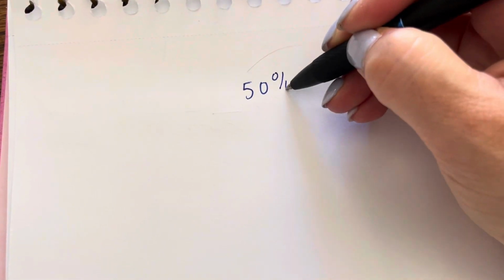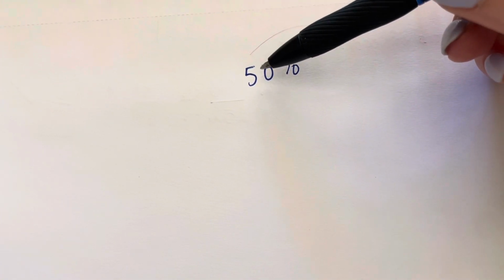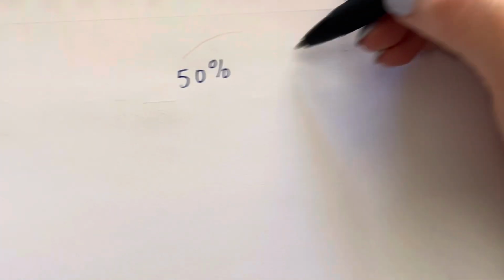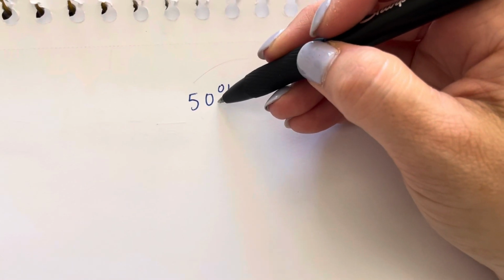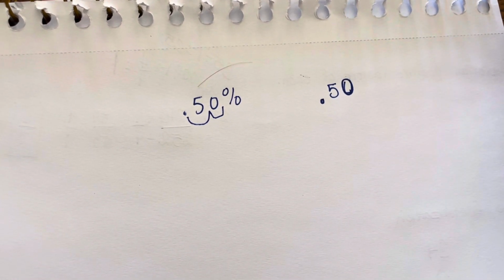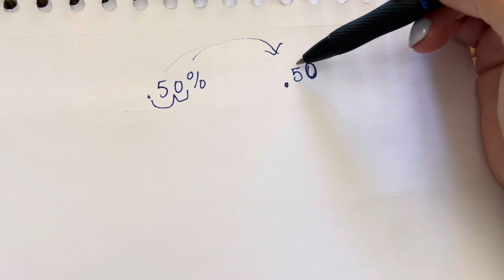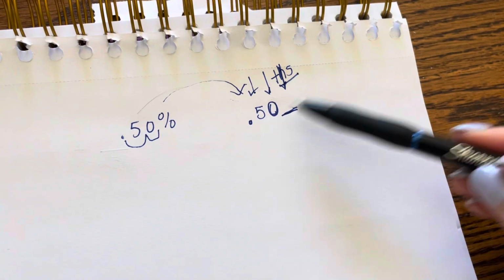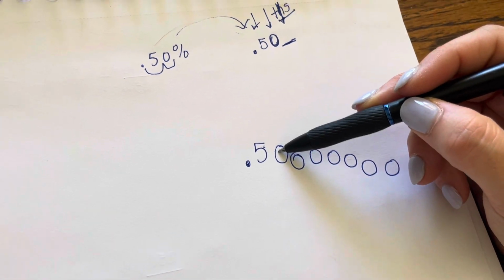LCA 7th grade (percent/decimal/fraction)